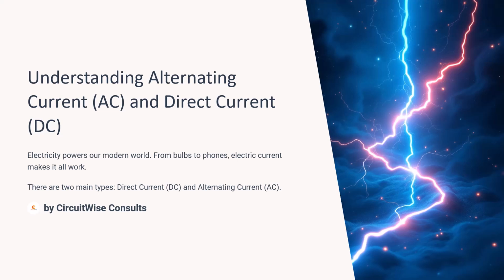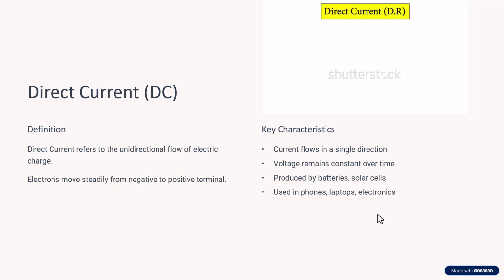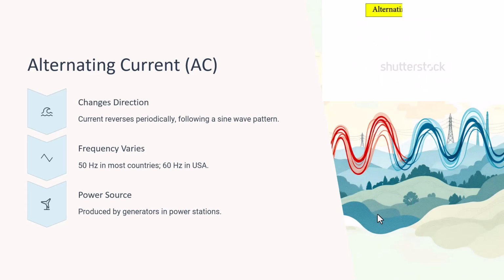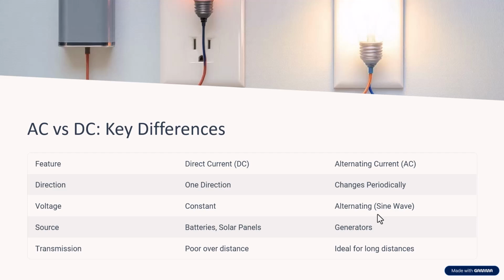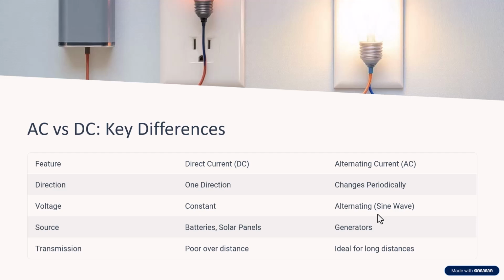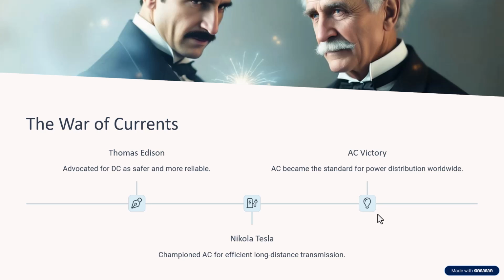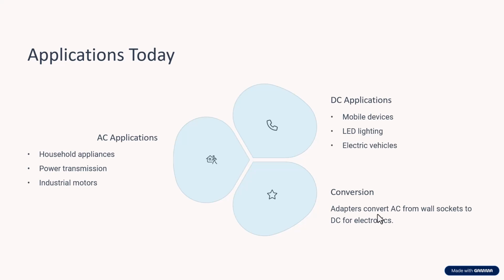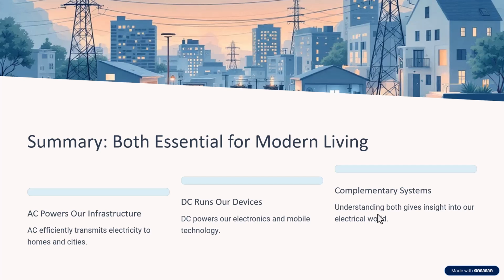Understanding AC and DC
🔌 Alternating Current (AC) vs Direct Current (DC) | Explained with Real-Life Examples!

Welcome to another exciting and educational video! In this lesson, we break down the key differences between Alternating Current (AC) and Direct Current (DC) — the two main types of electric current that power everything from your phone to your home.

What is Direct Current (DC) and how it works

What is Alternating Current (AC) and how it works

Real-life applications of AC and DC

Visual differences between AC and DC waveforms

The historic “War of Currents” between Edison and Tesla

Why AC is used for power transmission and DC for electronics

Whether you're a student, teacher, or just someone curious about how electricity works, this video will give you a clear and simple understanding of the topic.

Physics and electrical engineering learners

Exam revision and classroom presentations

📥 Timestamps
00:00 – Introduction
00:45 – What is Electric Current?
01:30 – Direct Current (DC) Explained
03:10 – Alternating Current (AC) Explained
05:00 – AC vs DC: Key Differences
06:30 – Real-Life Applications
08:00 – Edison vs Tesla: War of Currents
09:15 – Summary

00:00 Slide 1
01:45 Slide 2
02:14 Slide 3
03:13 Slide 4
05:40 Slide 5
08:59 Slide 6
10:02 Slide 7
12:47 Slide 8
13:23 Presentation Resumed